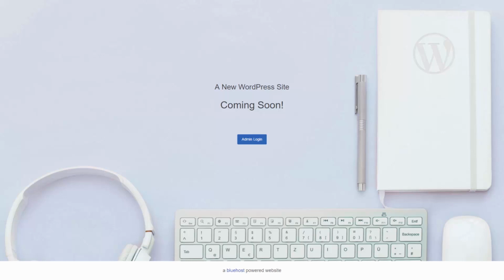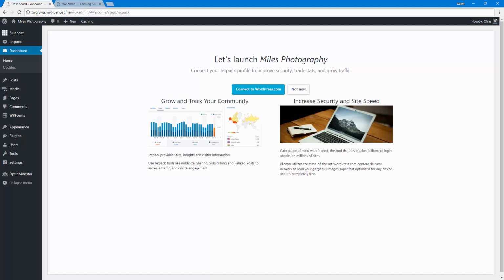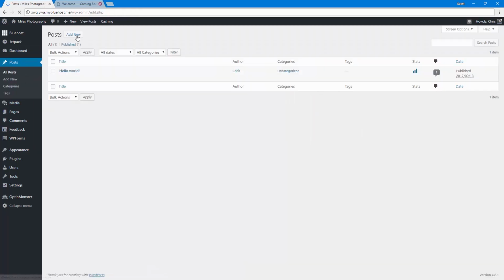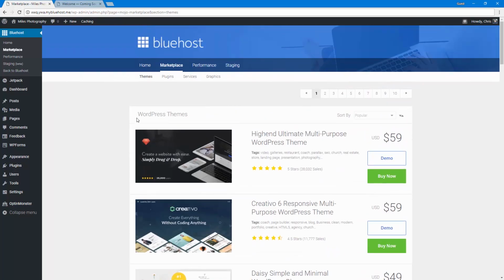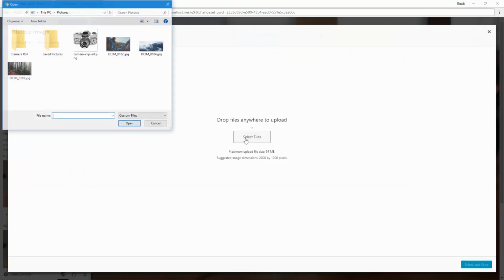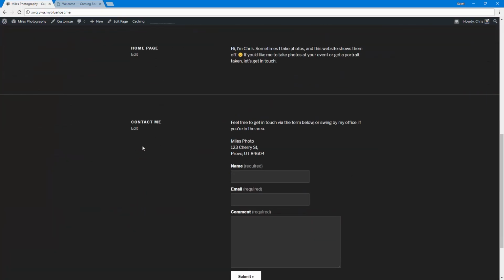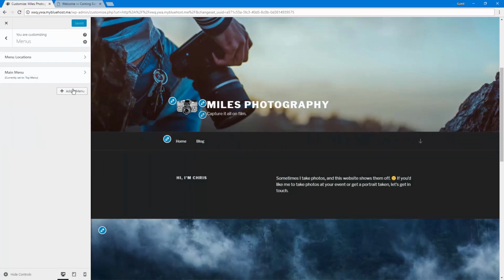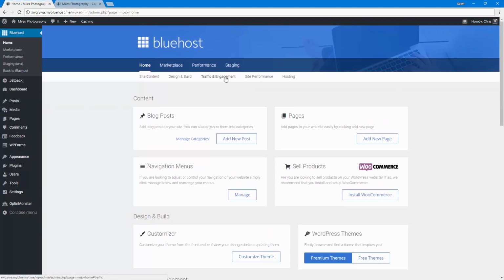Launching a WordPress Website with Bluehost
Learn to quickly launch a WordPress website.